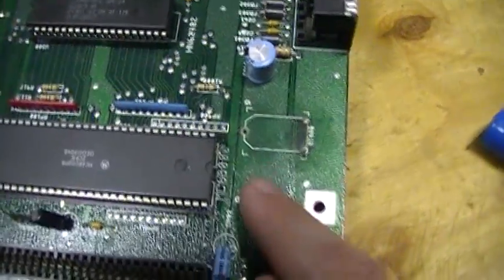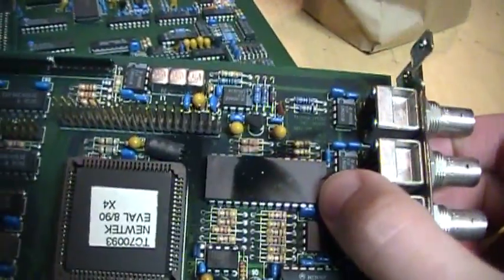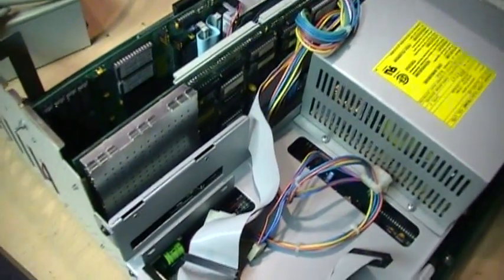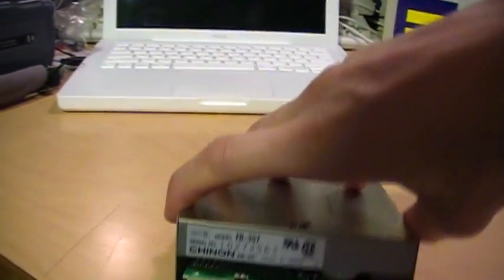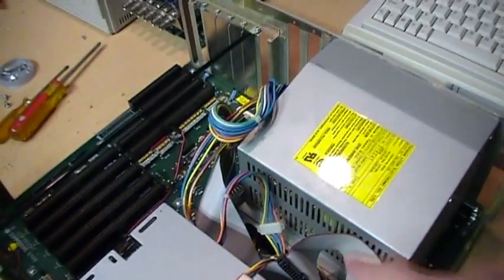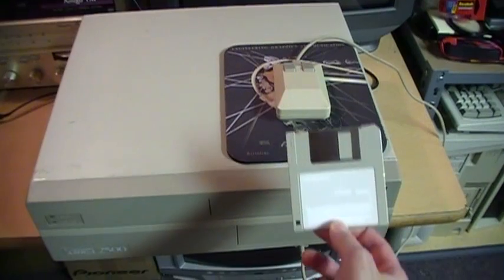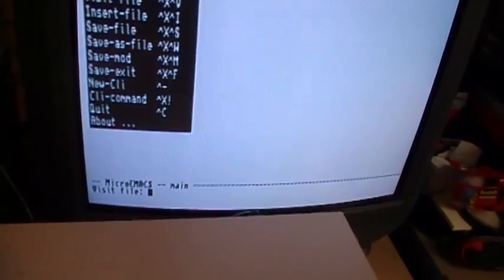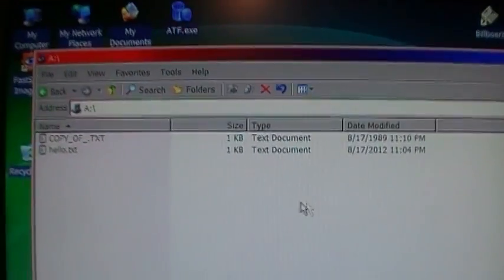Amiga 2500 Video Toaster restoration Part 2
The Video Toaster card has a toasted capacitor, but otherwise progress continues on restoring this Amiga 2500 computer.